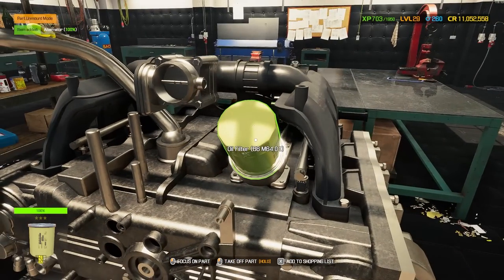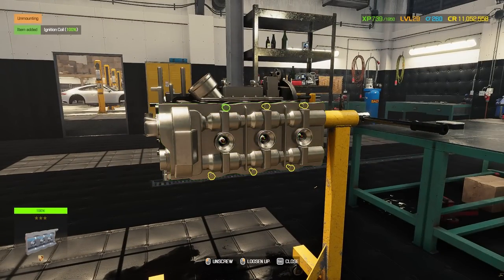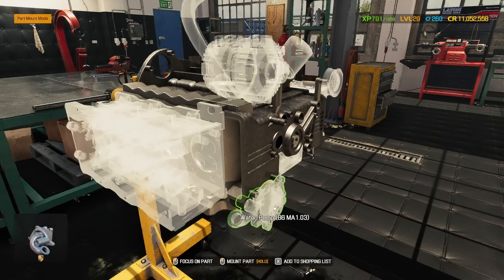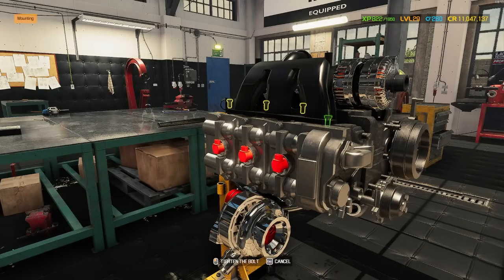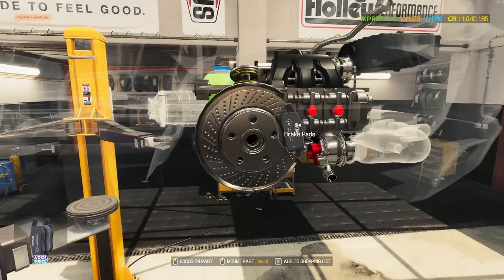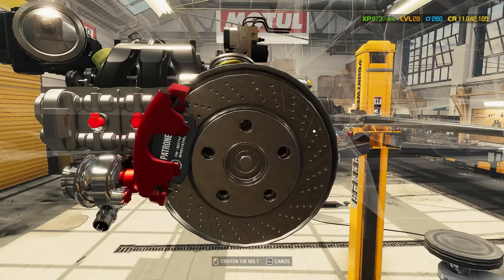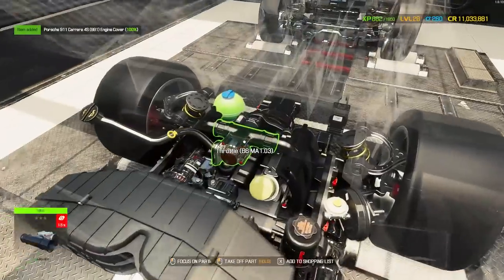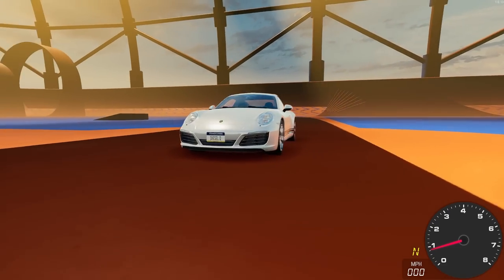PORSCHE DLC In a STUNT DOME Custom Map // Car Mechanic Simulator 2021 Gameplay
Porsche Carrera 911 with a Retuned Engine takes on the STUNT DOME Custom Map!  4 new cars and engines and the new Custom Modded Maps are starting off with a BANG!  Check it Out!

StreamBeats